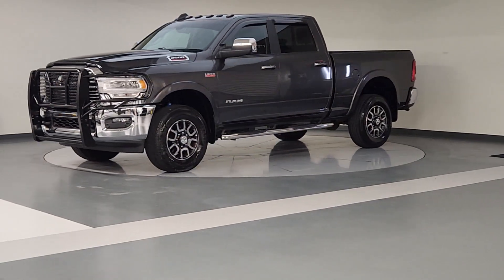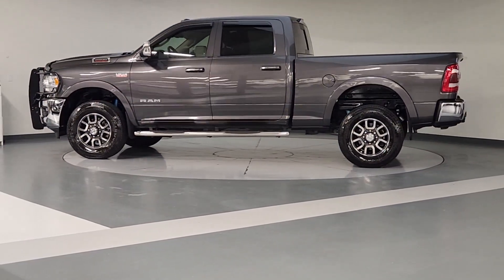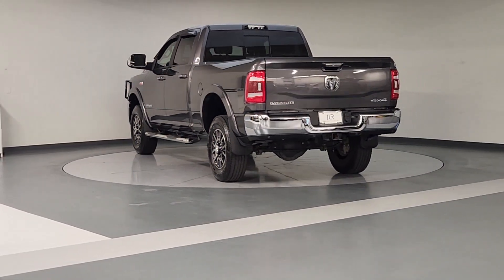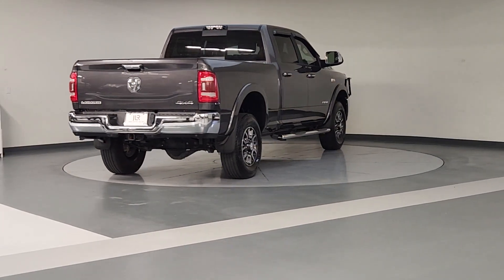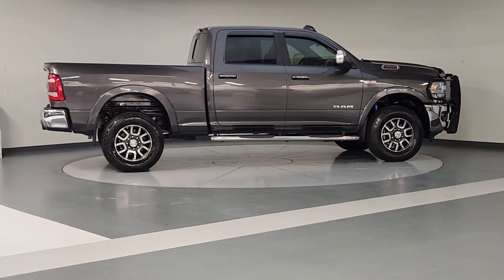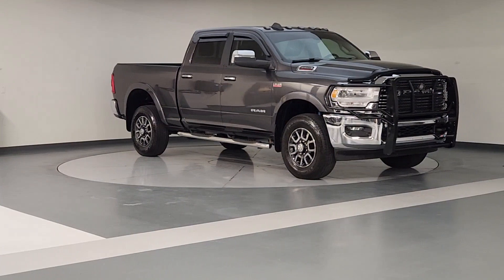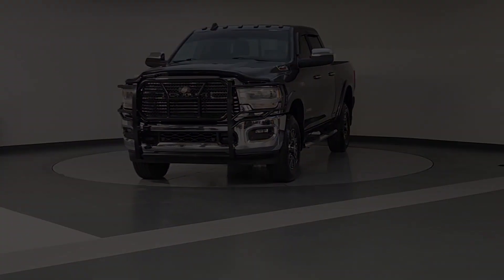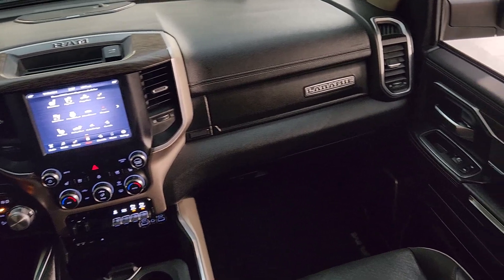2019 Ram 2500 Friendswood, Pearland, Houston, Pasadena, League City JW0608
Granite Crystal Metallic Clearcoat Used 2019 Ram 2500 Laramie available in 17970 Gulf Freeway, Friendswood, Texas at Land Rover Clear Lake. Servicing the Friendswood, Pearland, Houston, Pasadena, League City, TX area.

FACTORY WARRANTY---DRIVETRAIN!! CLEAN CARFAX!! LARAMIE 4X4 EDITION FEATURING 6.4L HEAVY DUTY V8 HEMI ENGINE LARAMIE LEVEL-1 EQUIOMENT GROUP BLIND SPOT AND CROSS PATH DETECTION HEATED AND VENTILTAED FRONT LEATHER-TRIMMED SEATS OFF-ROAD PACKAGE HILL DESCENT CONTROL TOW HOOKS BILSTEIN FRONT AND REAR PERFORMANCE TUNED SHOCK ABSORBERS ANTI-SPIN REAR DIFF 8-WAY POWER SEATS AND MUCH MORE!! Stop in and test drive this Ram 2500 today! Clean CARFAX. Granite Crystal Metallic Clearcoat 2019 Ram 2500 Laramie Laramie 4WD 8-Speed Automatic 6.4L Heavy Duty V8 HEMI w/MDS 10 Speakers 2 Way Rear Headrest Seat 2nd Row In Floor Storage Bins 3.73 Axle Ratio 4 Way Front Headrests Active Noise Control System Air Conditioning Alloy wheels AM/FM radio: SiriusXM Anti-Spin Differential Rear Axle Auto High Beam Headlamp Control Auto-dimming Rear-View mirror Blind Spot & Cross Path Detection Brake assist Bumpers: chrome Clearance Lamps CTR Stop Lamp w/Cargo View Camera Delay-off headlights Dual front impact airbags Dual front side impact airbags Electronic Stability Control Electronically Controlled Throttle Exterior Mirrors w/Memory Foam Bottle Insert (Door Trim Panel) Front Center Armrest w/Storage Front dual zone A/C Front fog lights Front Performance Tuned Shock Absorbers Front reading lights Fully automatic headlights Garage door transmitter Heated door mirrors Heated Front Seats Heated front seats Heated Steering Wheel Heated steering wheel Hill Descent Control Illuminated entry Laramie Level 1 Equipment Group Leather steering wheel Leather Trim 40/20/40 Bench Seat LED Bed Lighting Manufacturers Statement of Origin Off Road Decal Off Road Package Outside temperature display Overhead airbag Overhead console Panic alarm ParkSense Front/Rear Park Assist System ParkView Rear Back-Up Camera Passenger door bin Power 2-Way Driver Lumbar Adjust Power 2-Way Passenger Lumbar Adjust Power Adjust 8-Way Driver Seat Power Adjust 8-Way Front Passenger Seat Power Adjustable Convex Aux Mirrors Power Adjustable Pedals w/Memory Power Chrome Tow Mirrors w/Convex Spotter & Memory Power door mirrors Power driver seat Power passenger seat Power windows Quick Order Package 2ZH Laramie Radio data system Radio/Driver Seat/Mirrors/Pedals Memory Radio: Uconnect 4 w/8.4 Display Rain Sensitive Windshield Wipers Rear Performance Tuned Shock Absorbers Rear reading lights Rear seat center armrest Rear step bumper Remote keyless entry Remote Tailgate Release Security system Selectable Tire Fill Alert Single Disc Remote CD Player SiriusXM Satellite Radio Split folding rear seat Steering wheel mounted audio controls Tachometer Tilt steering wheel Tip Start Tow Hooks Trip computer Turn signal indicator mirrors Vendor Painted Cargo Box Tracking Ventilated Front Seats Voltmeter Wheels: 18 x 8.0 Polished Aluminum.brbrOdometer is 22567 miles below market average!brbrbrAt Jaguar Land Rover Clear Lake we pride ourselves in providing a transparent time-saving and customized car buying experience. Shop our new certified and pre-owned vehicles from the convenience of your home. Even get a trade-in value without stopping into the dealership. Conveniently located in Friendswood on the Gulf Fwy just minutes from Houston Clear Lake Pasadenaand other areas around Friendswood. While we make every effort to ensure the accuracy of vehicle information and pricing absolute accuracy cannot be guaranteed. Information subject to change; for current information on this particular vehicle please contact our staff.
Laramie Level 1 Equipment Group|Off Road Package|Quick Order Package 2ZH Laramie|10 Speakers|Active Noise Control System|AM/FM radio: SiriusXM|Radio data system|Radio: Uconnect 4 w/8.4 Display|Single Disc Remote CD Player|SiriusXM Satellite Radio|Air Conditioning|Automatic temperature control|Front dual zone A/C|Rear window defroster|115V Auxiliary Rear Power Outlet|Exterior Mirrors w/Memory|Power Adjustable Pedals w/Memory|Power driver seat|Power steering|Power windows|Radio/Driver Seat/Mirrors/Pedals Memory|Rear 60/40 Folding Seat|Remote keyless entry|Steering wheel mounted audio controls|Tip Start|Front Performance Tuned Shock Absorbers|Rear Performance Tuned Shock Absorbers|Traction control|4-Wheel Disc Brakes|ABS brakes|Dual front impact airbags|Dual